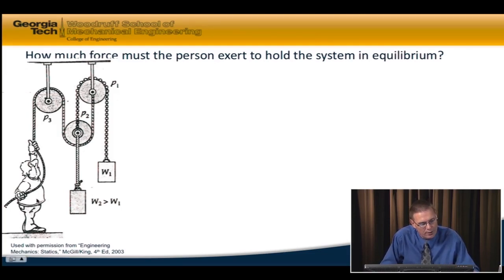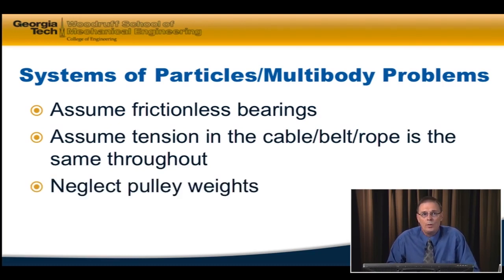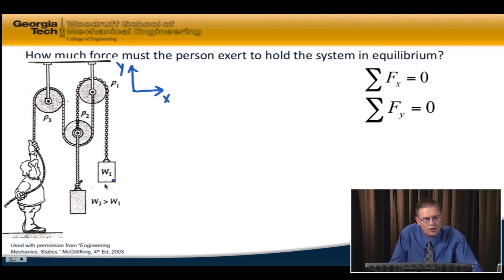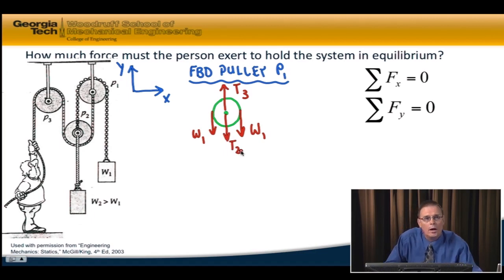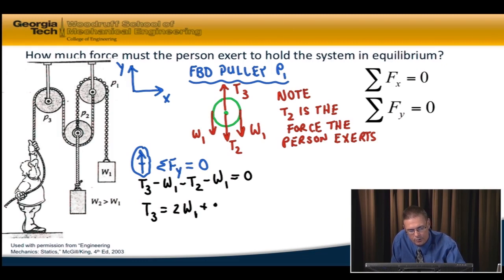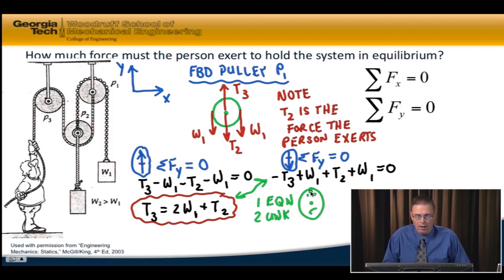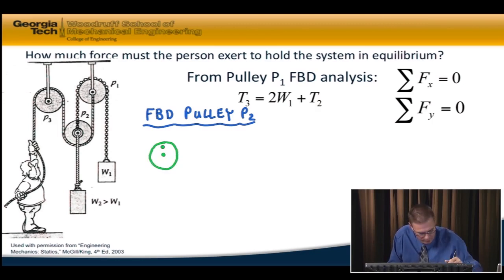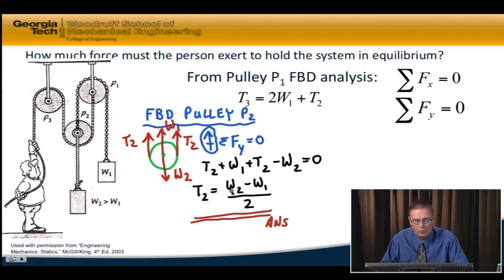Module#06 How To Calculate Forces Acting On System Of Particles/multibody Problems.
Join Us for Educational and Other Professional Freecourses.